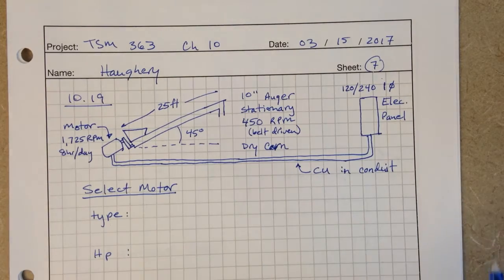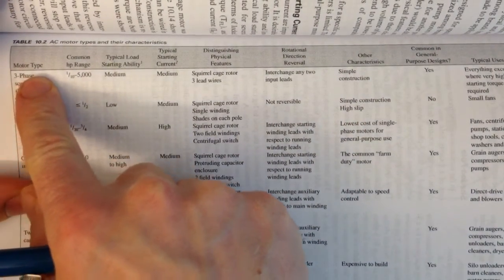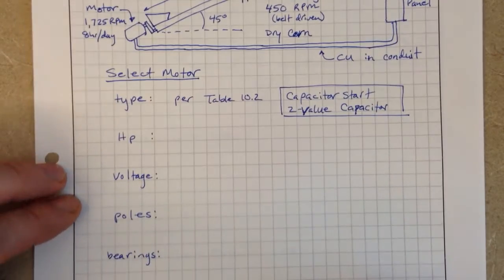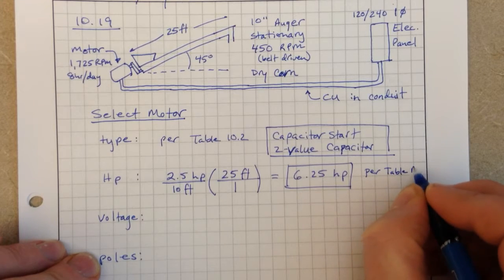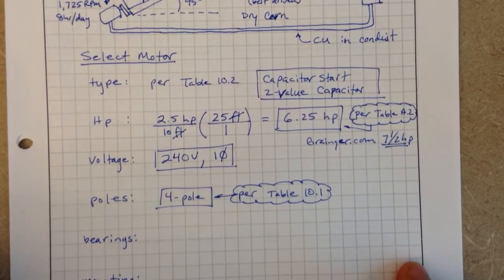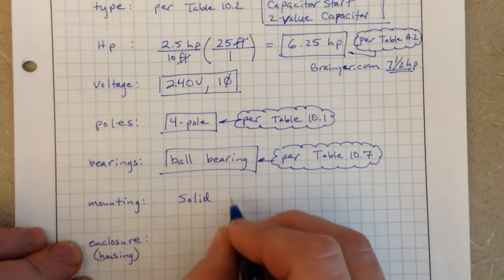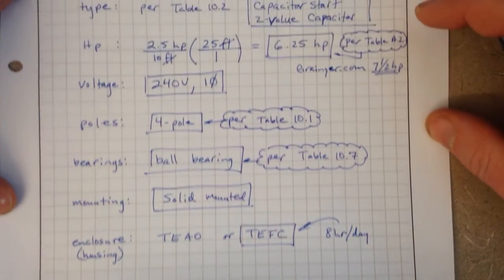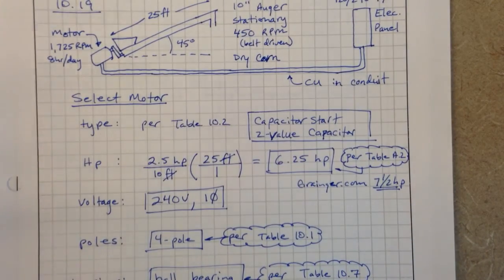TSM 363 Motors 10.19 part 1